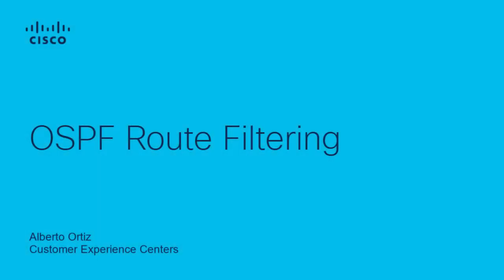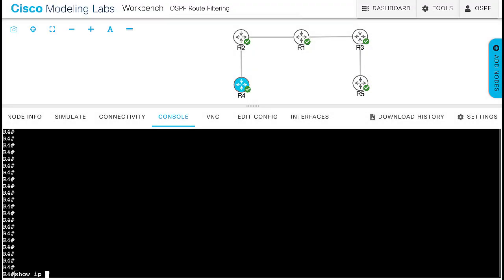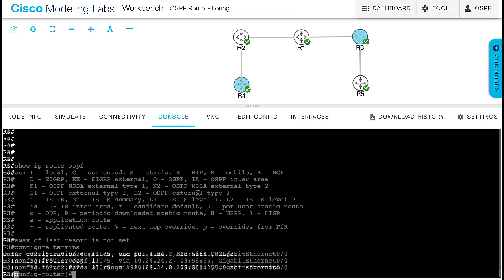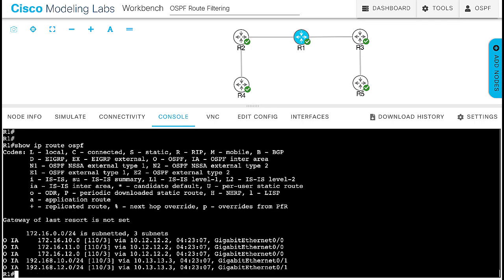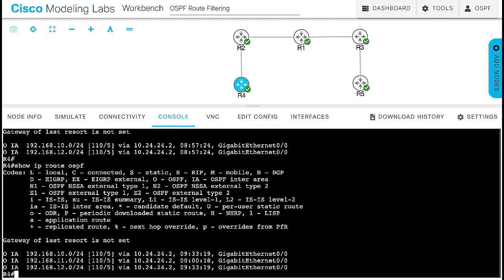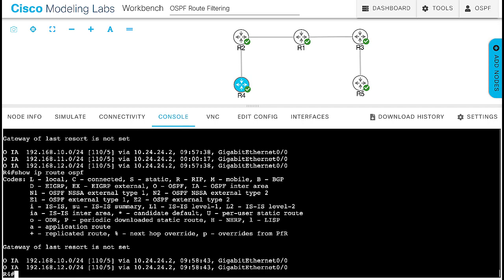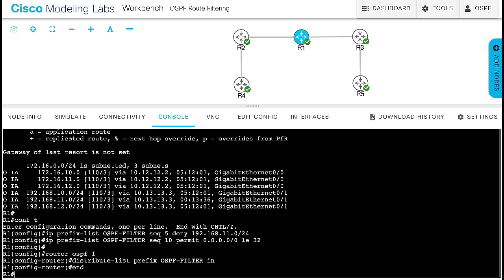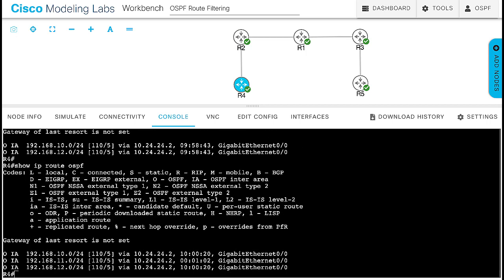OSPF Route Filtering on Cisco Routers | Control Routing Information with Precision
In this Cisco Tech Talk, we cover how to implement route filtering with OSPF to control the flow of routing information. Learn the difference between inbound and outbound filtering, and how to apply route maps and prefix lists in your OSPF configuration.

What you’ll learn in this video:
  – How to filter routes in OSPF using route maps and prefix lists
  – Differences between type 3 LSAs, stub areas, and summary routes
  – How to apply filtering at the process and interface levels

OSPF filtering helps network engineers maintain route hygiene, reduce load, and secure routing domains. This guide walks you through it step-by-step.